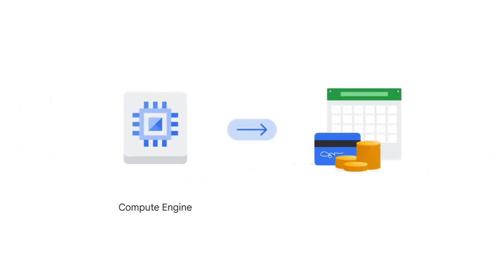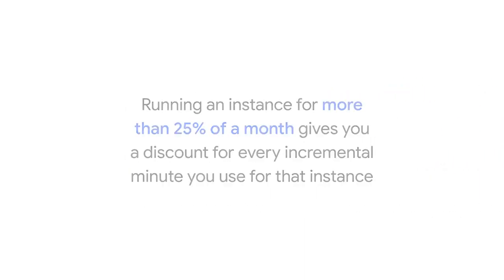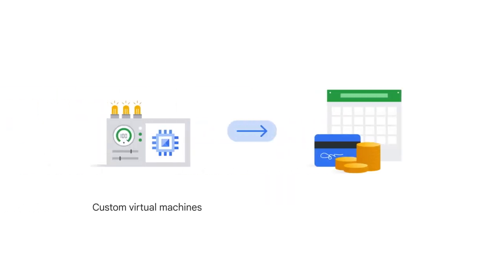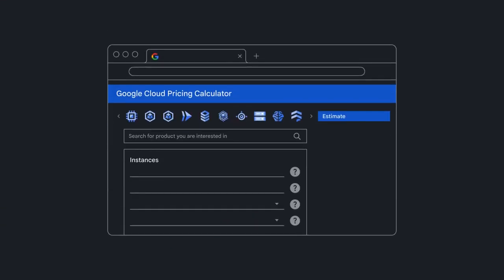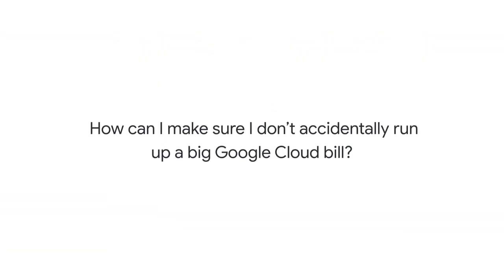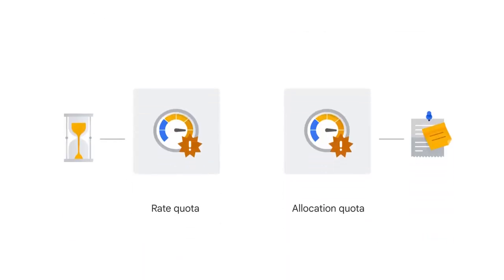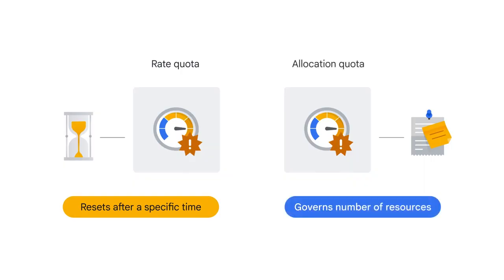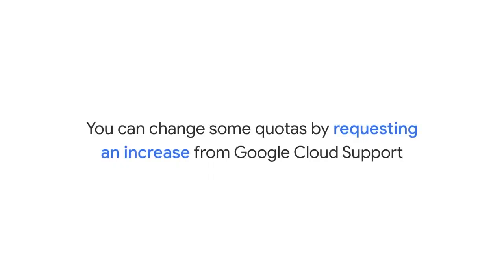Google Cloud Pricing Explained: Billing, Discounts, Budgets & Quotas Made Simple!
In this comprehensive guide, we’ll demystify Google Cloud pricing. If you’re new to Google Cloud or looking to optimize costs, this video will cover the essentials of billing, how discounts work, setting budgets, and understanding quotas. By the end of this video, you'll be able to navigate Google Cloud's pricing framework with confidence!